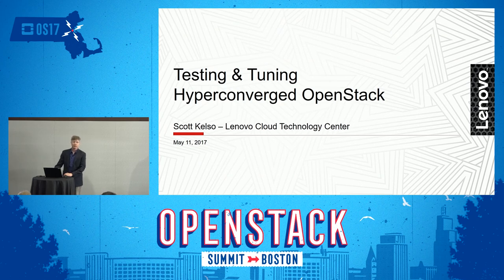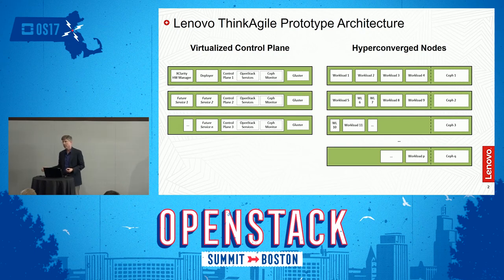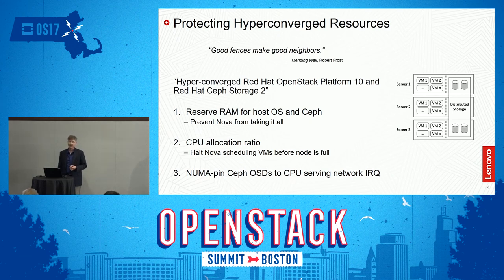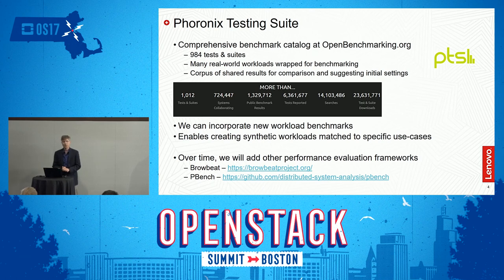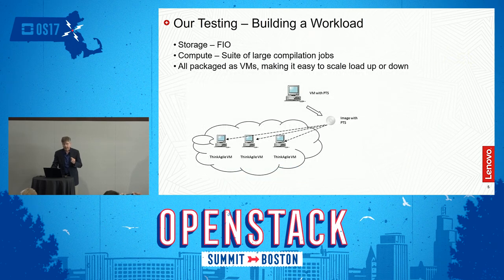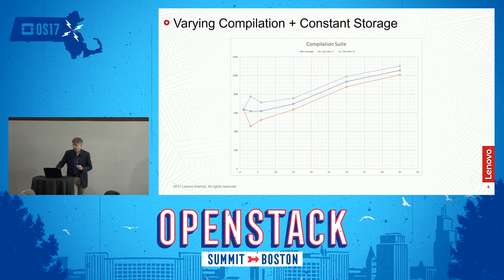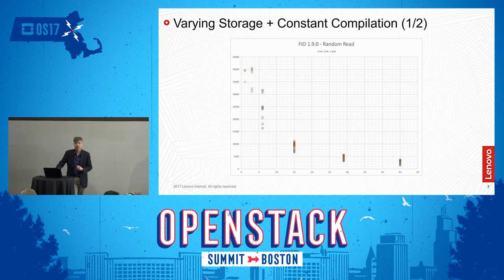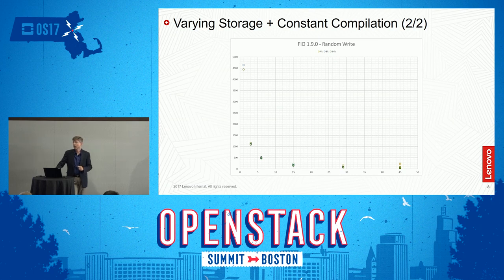Testing & Tuning Hyperconverged OpenStack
OpenStack clusters are most often built with servers for Nova compute VMs and servers for storage, with Ceph storage requring 3 or more nodes. It can be more cost-effective to "hyperconverge" Nova and Ceph on to the same servers, and rising processor core counts and RAM density have made this feasible. But it is important to understand the resource demand patterns of each and protect against corner cases where one starves the other. We will present an empirical approach to: Generating realistic